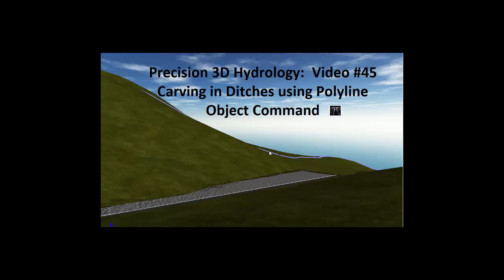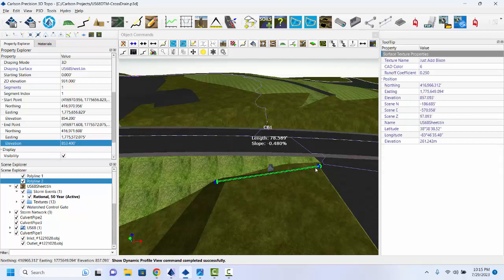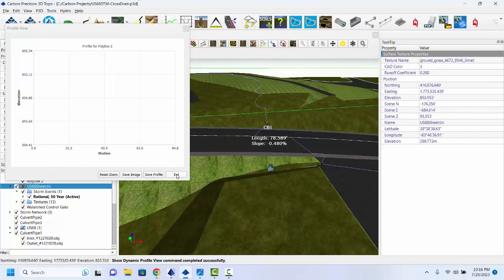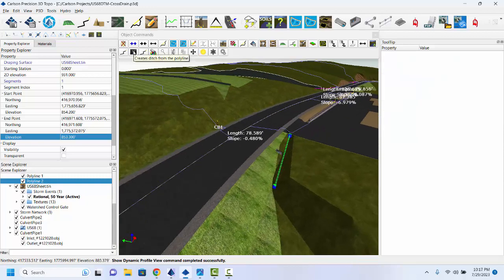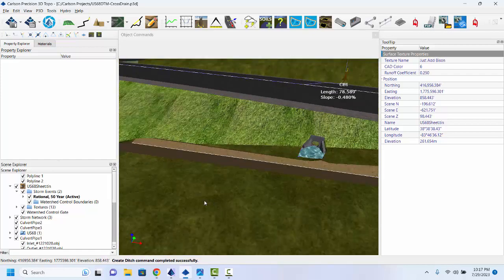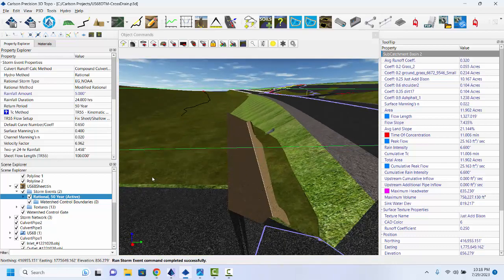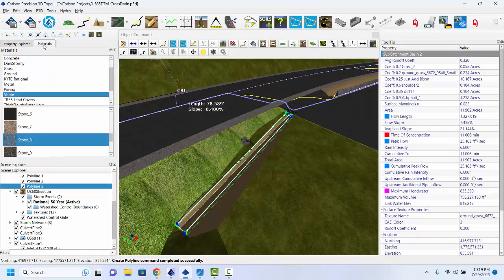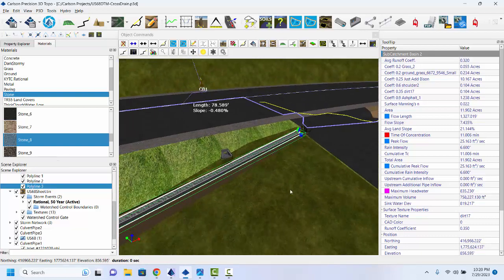Carlson Precision3D 2023 Video 45 - Carving in a Ditch